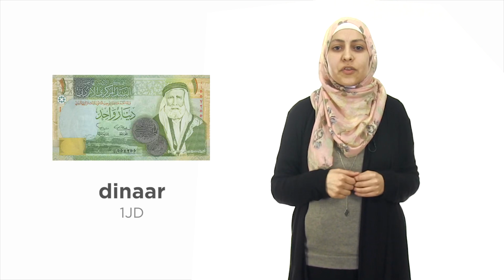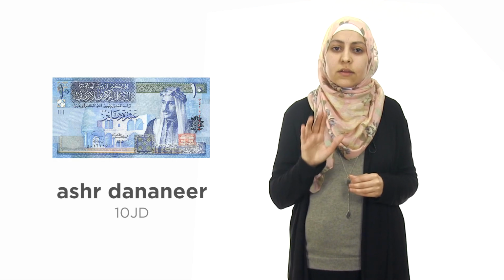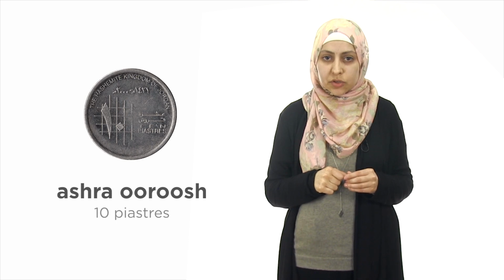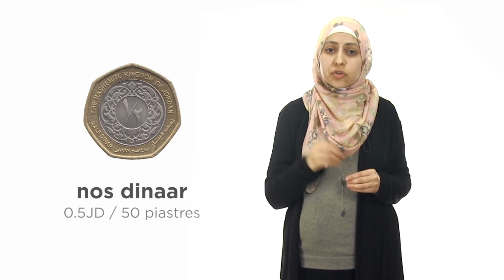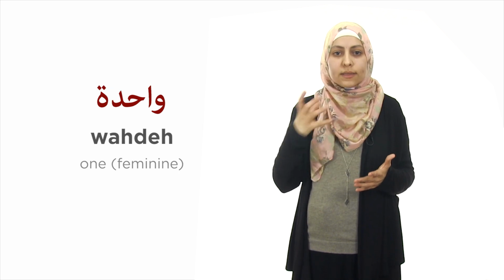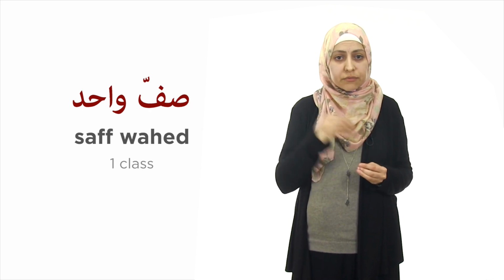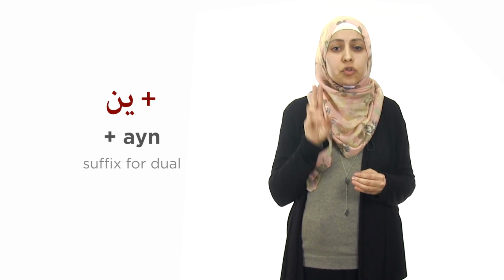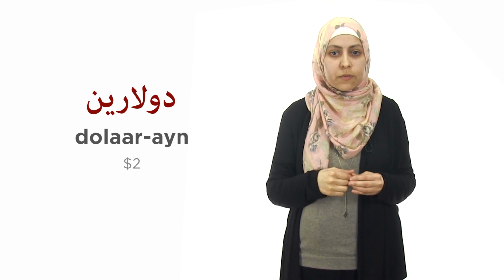Survival Arabic: Lesson 05 - Money & Currency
In this lesson, you’ll learn the basics about numbers, money and currencies in Ammiya Arabic (Jordanian dialect). Grab a notepad, as rules for number usage in Arabic can be a bit tricky.